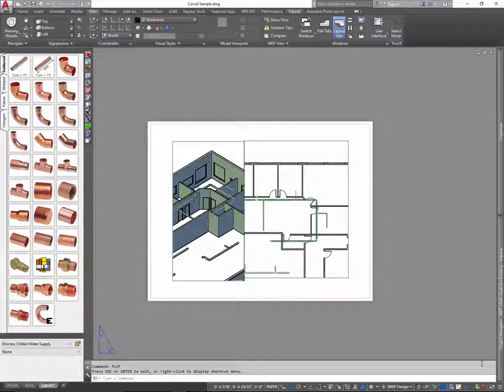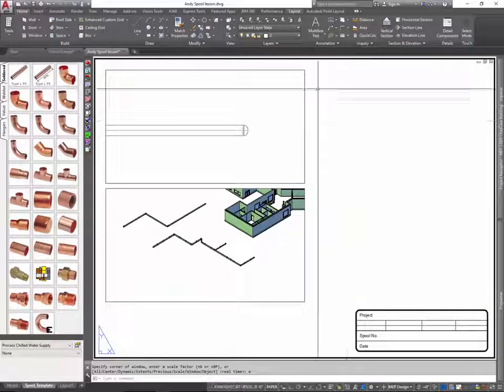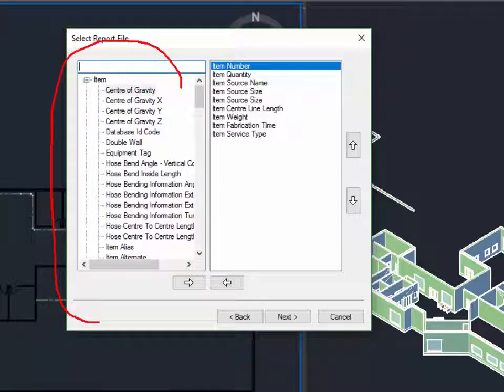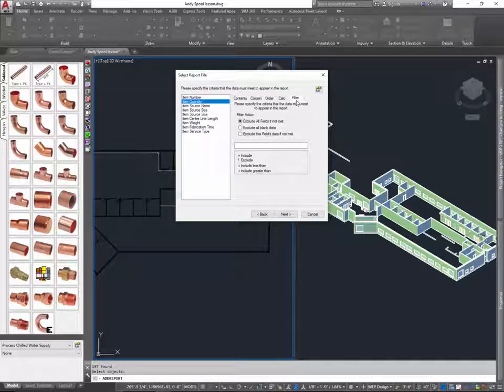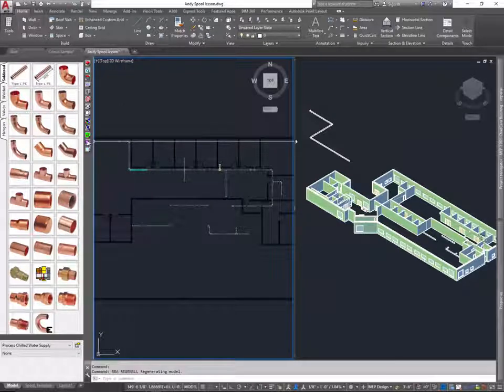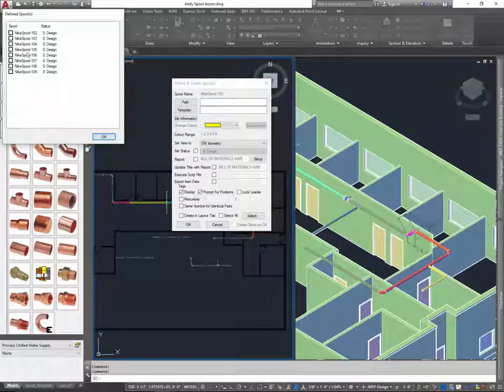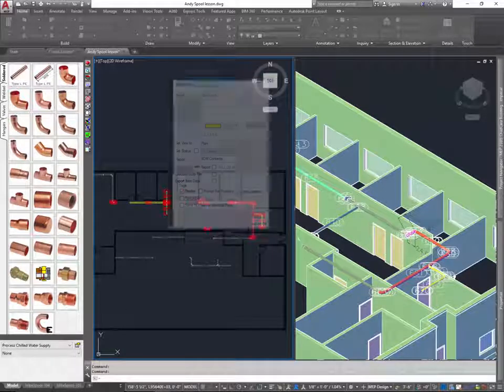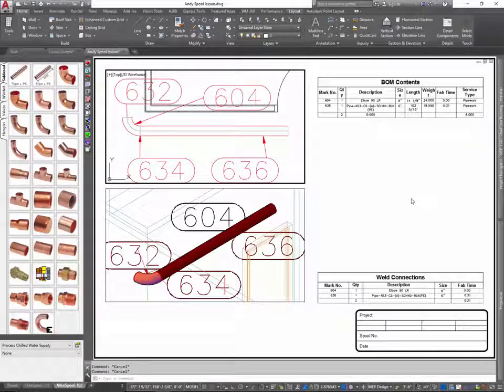Fabrication CADmep 2017 Batch Spool Creation